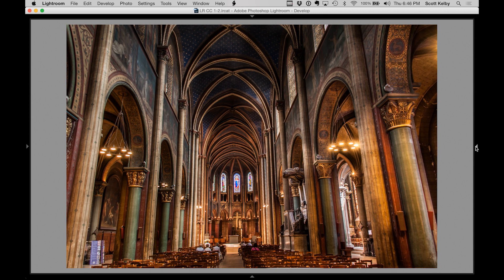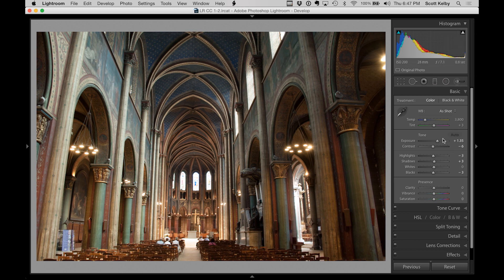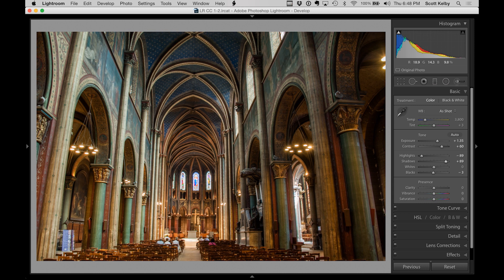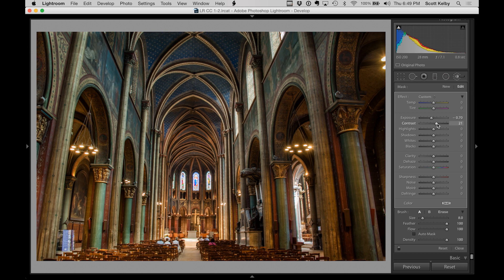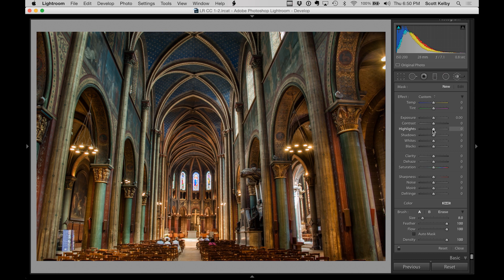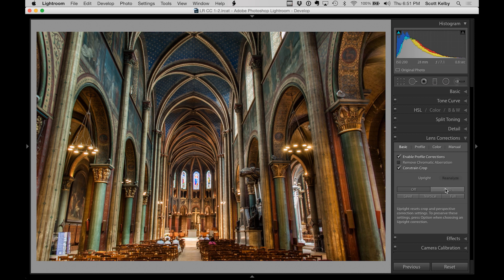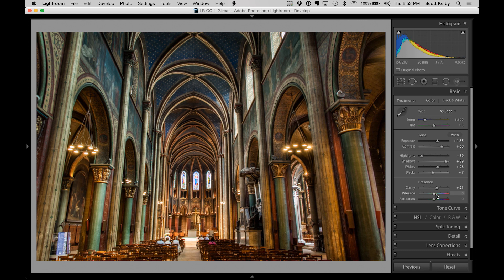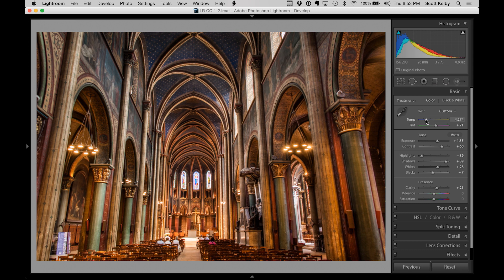From Flat to Fabulous: Start to Finish Lightroom Editing Tutorial With Scott Kelby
This is a tutorial from Scott Kelby on taking a flat out-of-camera image and bringing it to life with just Lightroom. No HDR. No Plug-ins, no presets - just simple stuff right within Lightroom itself. If you're into Lightroom, we have loads of full-length, in-depth Lightroom courses that will make you a Lightroom shark in no time!   right now and start learning immediately.